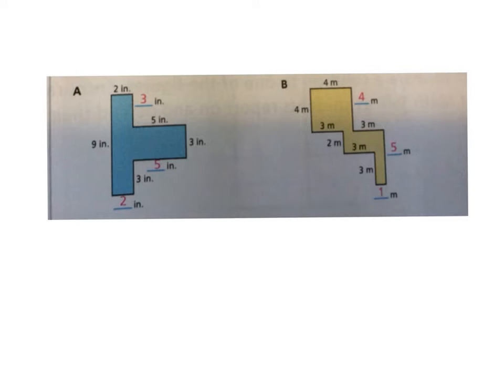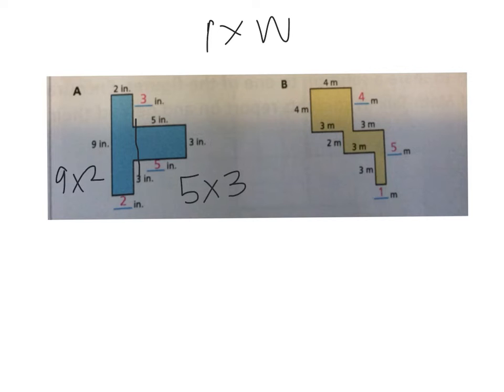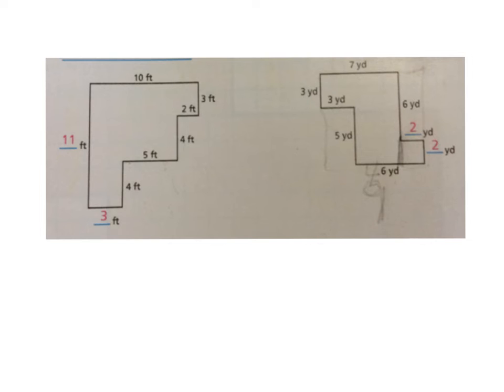homework help p. 270